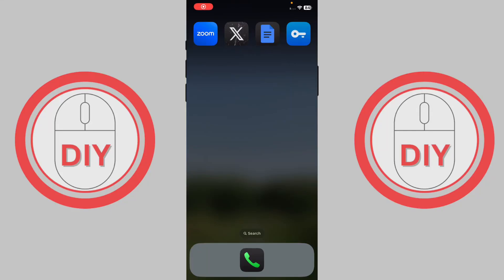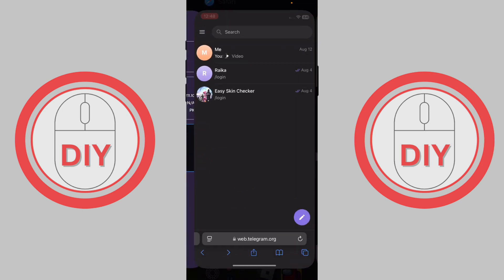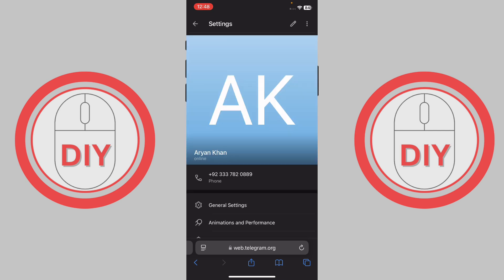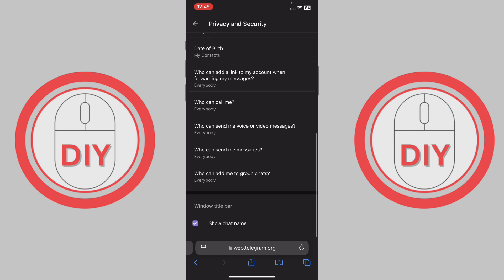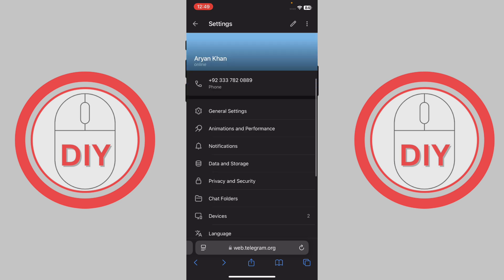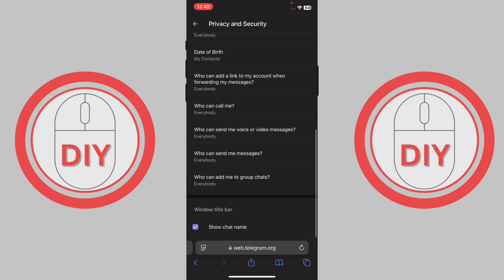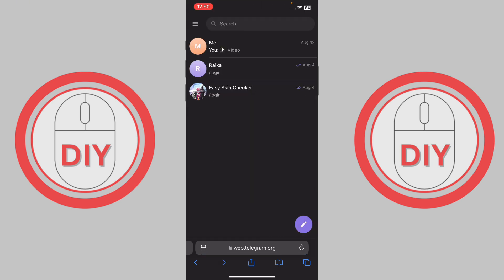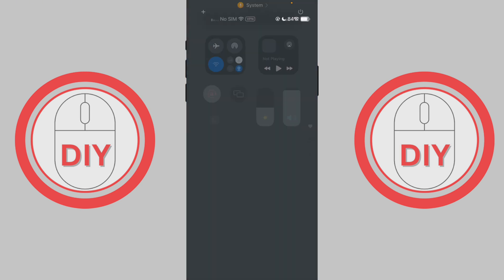How to Fix Can't Be Displayed in Telegram - Fix This Channel Cannot Be Displayed Telegram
Are you struggling with the "This Channel Cannot Be Displayed" error on Telegram? Our comprehensive tutorial will guide you through various solutions to fix this issue on both Android and other devices. Learn how to fix "Telegram This Channel Cannot Be Displayed" and regain access to your favorite channels.

In this video, we cover several effective methods to resolve the "Telegram Channel Can't Be Displayed" error. Discover how to fix "Telegram This Channel Can't Be Displayed" by adjusting your privacy settings. We explain how to unblock Telegram blocked channels on Android by turning off the sensitive content filter. This simple step can often solve the problem and allow you to view previously inaccessible channels.

For those encountering the "How to Solve Telegram Can't Be Displayed" issue, we provide a detailed walkthrough on using a VPN to bypass regional restrictions. Learn how to change your IP address and access channels that might be blocked due to local laws or content restrictions.

If you're wondering how to fix "Can't Be Displayed in Telegram," our video also covers using alternative devices or accounts. Sometimes, switching to a different device or creating a new Telegram account can help resolve the issue. We also discuss how to recover deleted notes in Evernote, ensuring you never lose important information again.

Whether you're a beginner or an experienced user, our video provides the insights you need to fix "This Channel Cannot Be Displayed" on Telegram and enjoy uninterrupted access to your favorite content.

How to Fix Can't Be Displayed in Telegram - Fix This Channel Cannot Be Displayed Telegram - Steps Covered
1. Select Settings in the menu.
2. Then click on Privacy and Security.
3. Under the Sensitive content section, enable the “Disable filtering” option. 4. Now restart your Telegram app on your smartphone and see if you can search for channels.